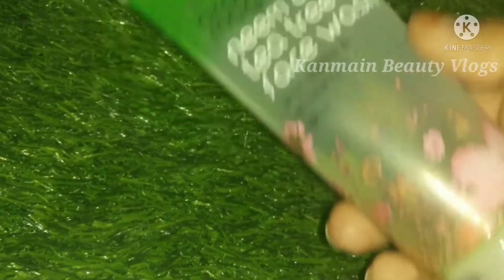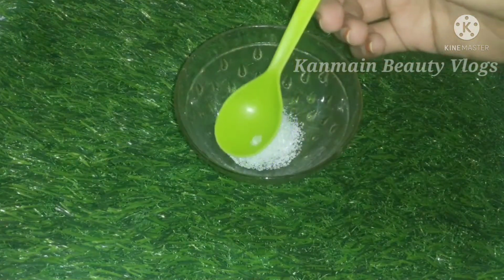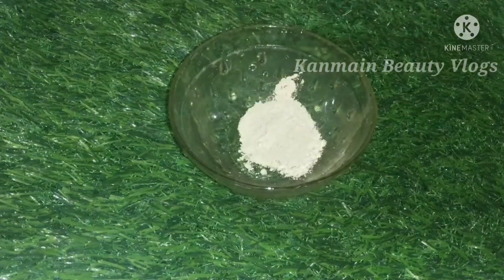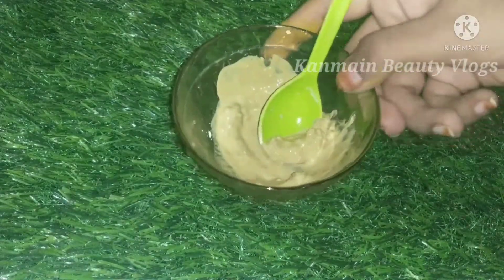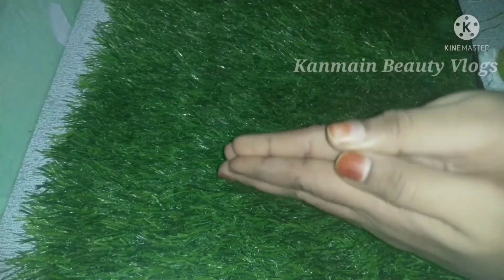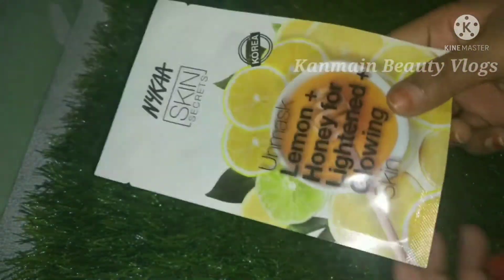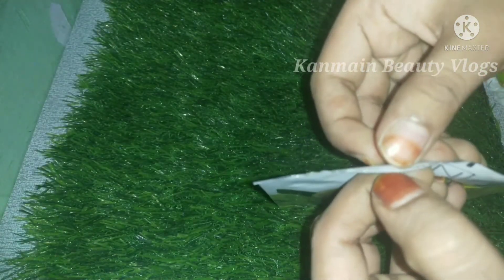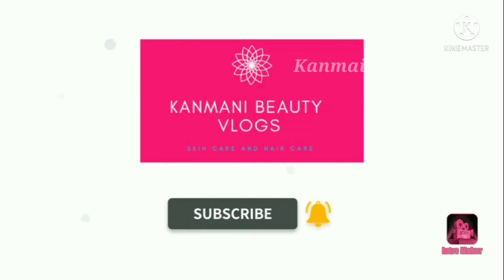🤗My Weekend Routine | Face Scrub, Face Mask |Weekly Pamper Routine | In Tamil 🥰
Hi guys

Welcome Back to the Video